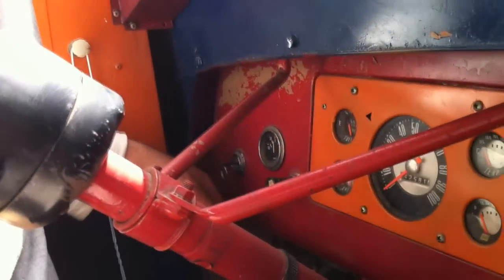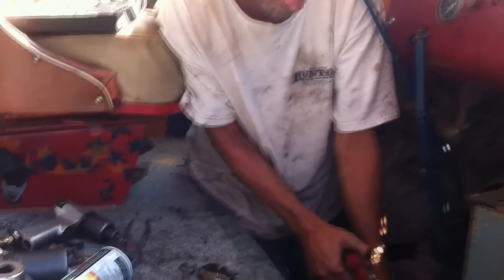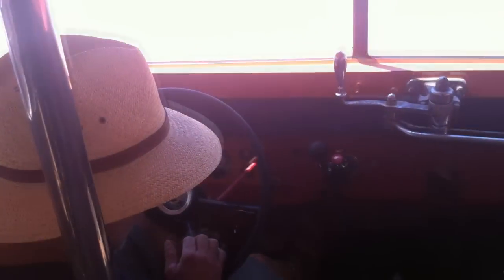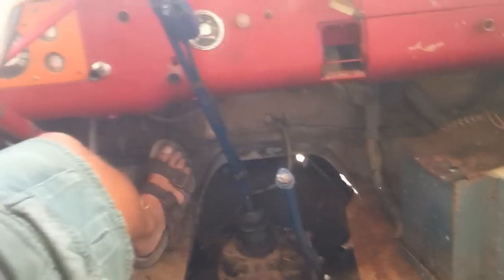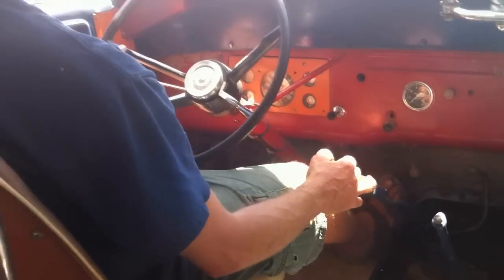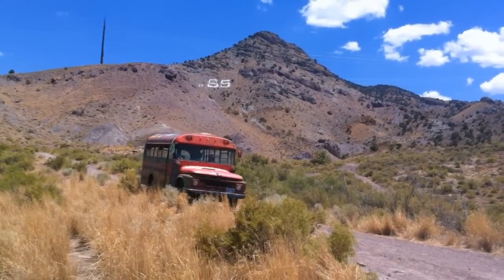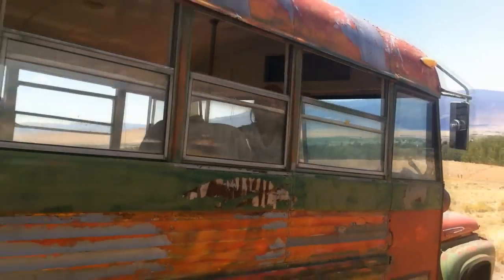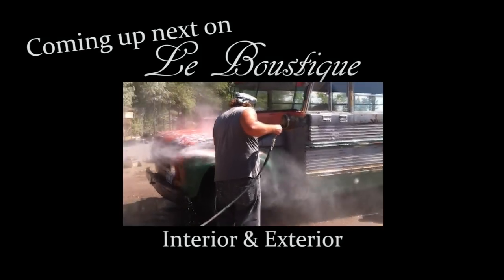Le Boustique Mechanically Sound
We have spent months making sure that Le Boustique is safe & sound for the road! Now, she drives like a beauty! Purrring at every wheel turn.

Directed by: Mieka May
Edited by: Michael Provan

Special thanks to Wrench, the mechanic, Kortney Winn, Roger Gale & last but not least, Mystic Mike (Dad)!